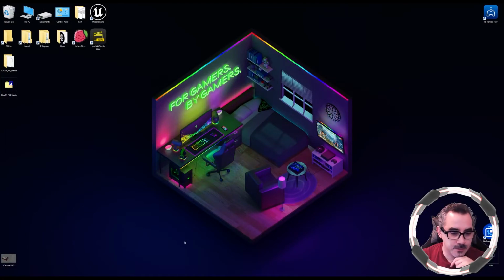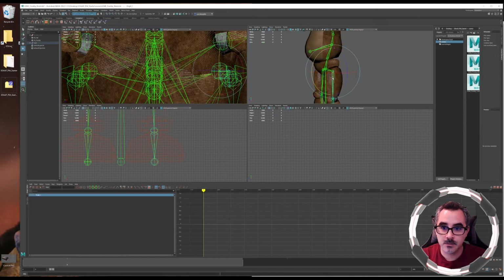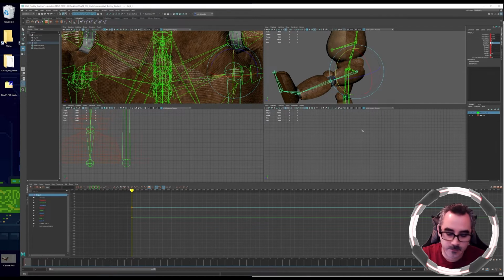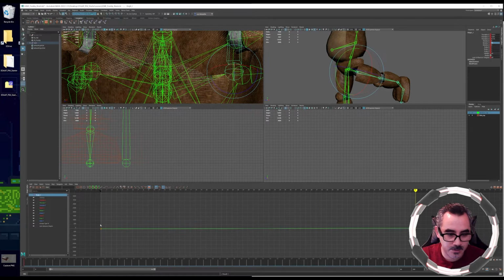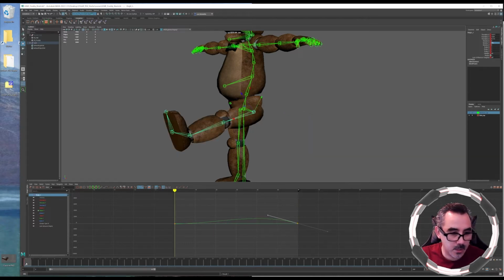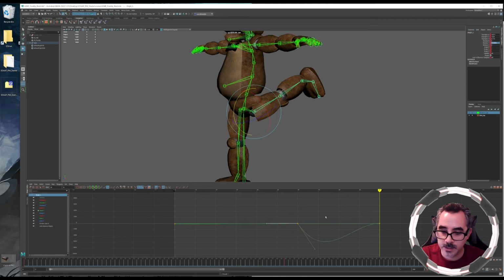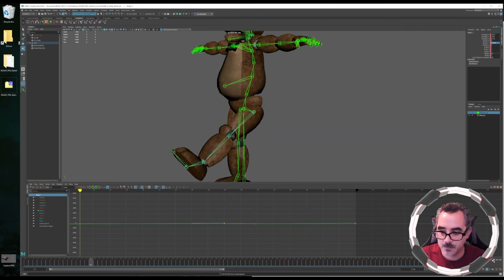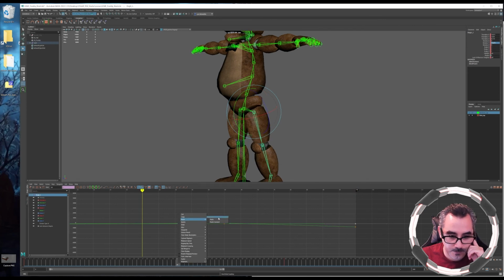D23A - Animation Curves